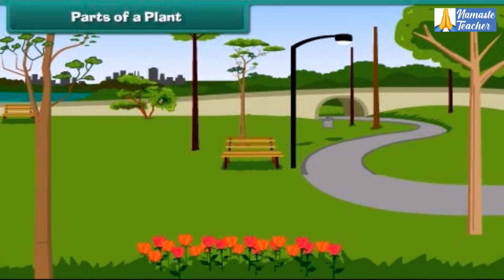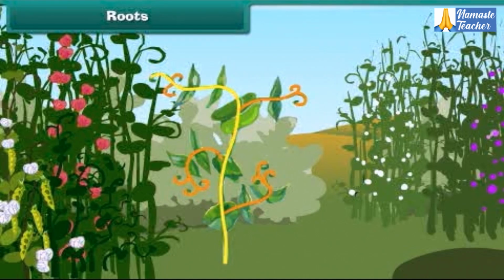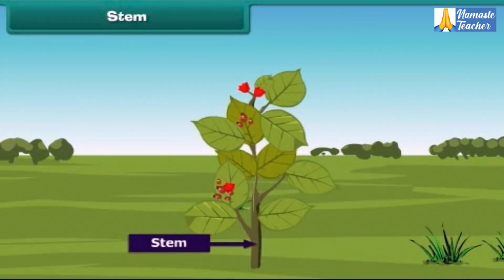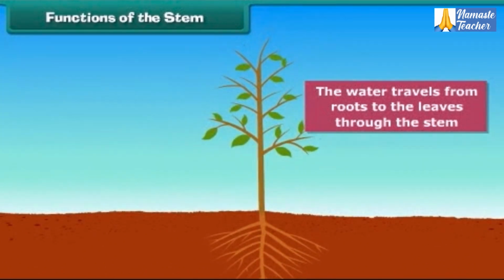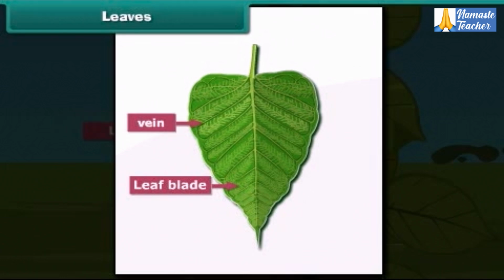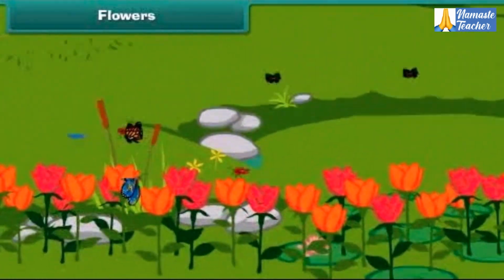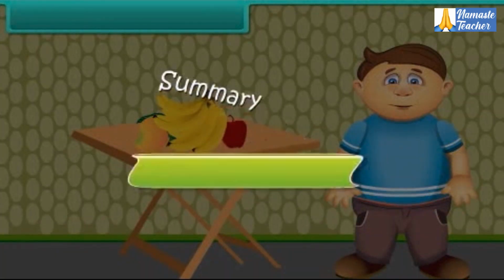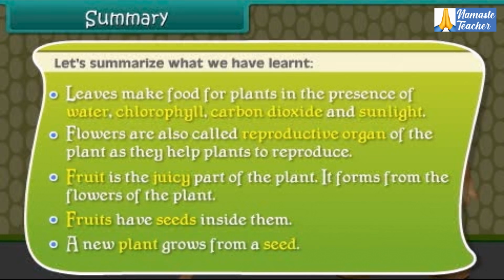Class 3 – EVS – Plant Life: Parts, Structure, and Functions of Roots, Stem, Leaves, Flowers, Fruits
In this engaging lesson on Class 3 EVS, we dive deep into the world of plants, focusing on understanding each part's structure and function. The roots, stems, leaves, flowers, fruits, and seeds all have vital roles to play, helping the plant to grow, survive, and reproduce. By examining each component, we not only discover plant life’s complexity but also gain insights into the remarkable natural systems that sustain all life on Earth.

Questions and Answers:

1. Question: What are the main parts of a plant, and why is each part important?
Answer: A plant's main parts include roots, stems, leaves, flowers, fruits, and seeds. Each part has a unique function. Roots anchor the plant and absorb water and nutrients, stems support the plant and transport nutrients, leaves perform photosynthesis, flowers aid in reproduction, fruits protect seeds, and seeds enable new plants to grow.

2. Question: How do roots help in plant growth besides anchoring the plant?
Answer: Roots absorb water and essential minerals from the soil, which are then transported to other plant parts to aid in photosynthesis and growth. Some roots store food, providing energy to the plant.

3. Question: Describe the structure of a stem and explain how it supports the plant.
Answer: A stem has vascular tissues called xylem and phloem. The xylem transports water and nutrients from roots to leaves, while phloem distributes food from leaves to other parts. Stems also support leaves and flowers, positioning them for maximum sunlight.

4. Question: Why are leaves known as the "food factories" of the plant?
Answer: Leaves are called "food factories" because they perform photosynthesis, a process where sunlight, water, and carbon dioxide combine to produce food (glucose) for the plant, releasing oxygen as a byproduct.

5. Question: What role do flowers play in the life cycle of a plant?
Answer: Flowers are the reproductive parts of plants. They produce pollen and attract pollinators, which help in transferring pollen for fertilization. This leads to the formation of seeds within fruits, allowing the plant to reproduce.

6. Question: Explain how fruits and seeds contribute to the survival of plants.
Answer: Fruits protect seeds, which contain the embryo of a new plant. When seeds are dispersed by animals, wind, or water, they can grow into new plants in different locations, ensuring the plant species’ survival and spread.

7. Question: What adaptations do roots, stems, and leaves have to help plants survive in different environments?
Answer: In dry regions, plants have deep or wide-spreading roots to find water. Stems like cacti store water, and leaves may be small or waxy to reduce water loss. Aquatic plants have floating leaves for sunlight exposure.

8. Question: How does the structure of a flower aid in pollination?
Answer: Flowers often have bright colors, nectar, and scents to attract pollinators like bees and butterflies. The structure, with male (stamen) and female (pistil) parts, ensures pollen can be easily transferred, allowing for fertilization and seed formation.

9. Question: What is photosynthesis, and why is it essential for plants and other organisms?
Answer: Photosynthesis is the process by which leaves convert sunlight, carbon dioxide, and water into food (glucose) and oxygen. It provides energy for the plant and releases oxygen, which is vital for most living organisms.

10. Question: Why are seeds dispersed in nature, and what are some common ways they spread?
Answer: Seeds are dispersed to reduce competition for resources between the new plant and the parent plant. They spread through wind (e.g., dandelions), animals (e.g., berries), water (e.g., coconuts), and bursting mechanisms (e.g., pea pods).